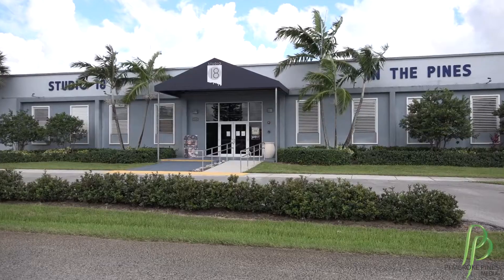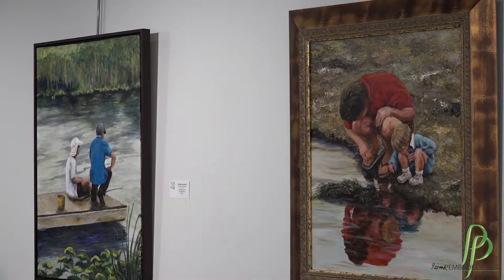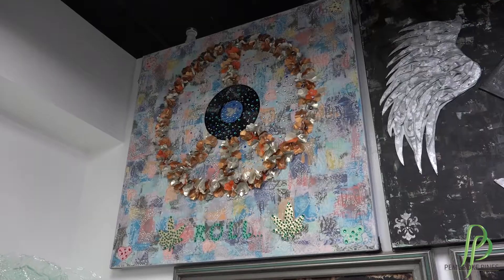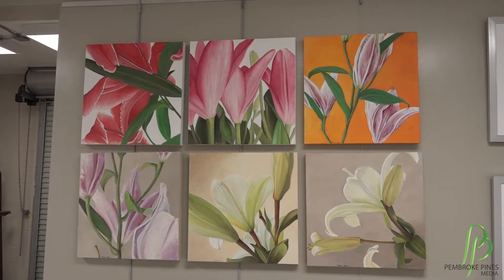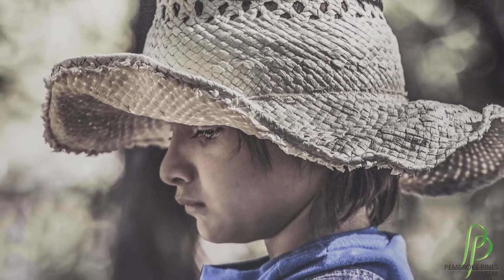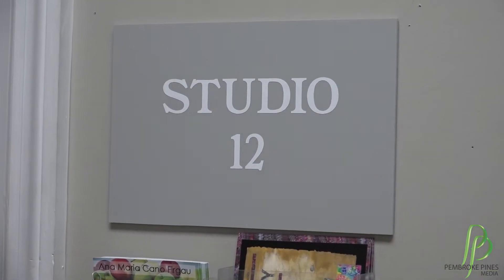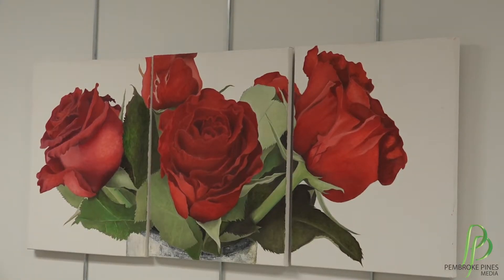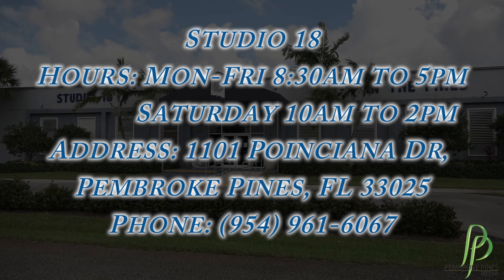Spotlight on Studio 18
Take a look at Studio 18 located in Pembroke Pines.  The studio offers free admission and is open to the public 6 days per week.